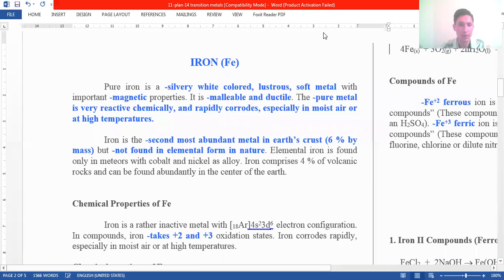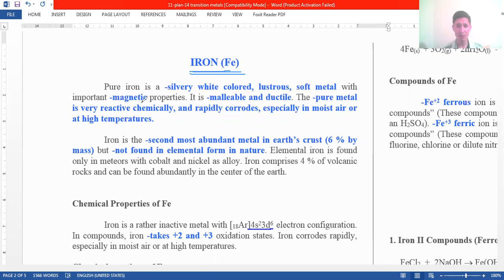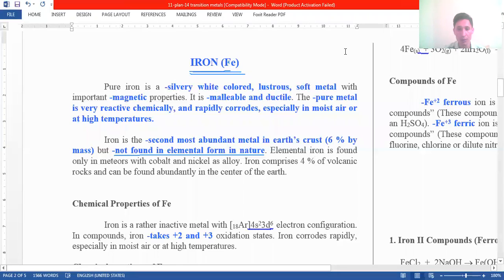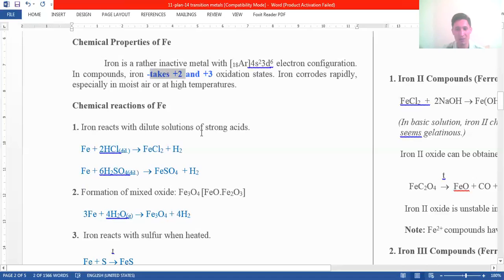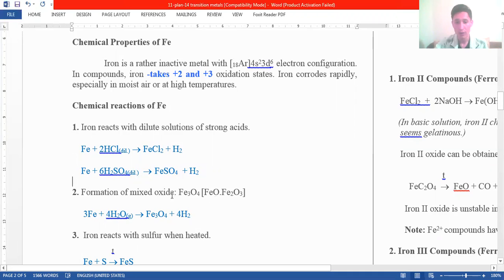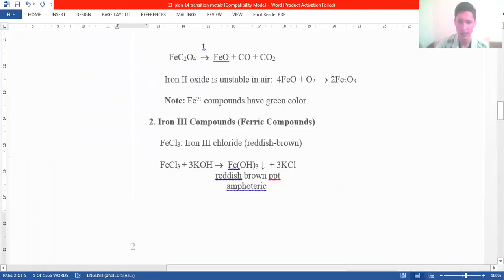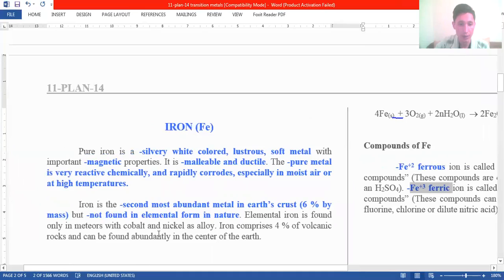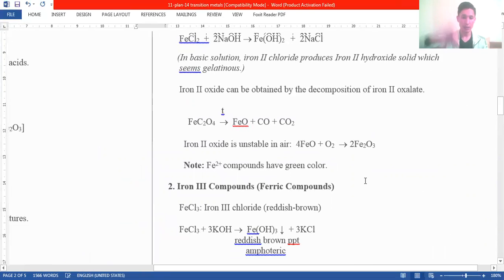İRON (Fe) chemistry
İn this lesson you will learn properties of İron (Fe)